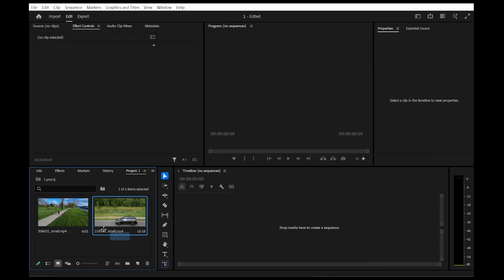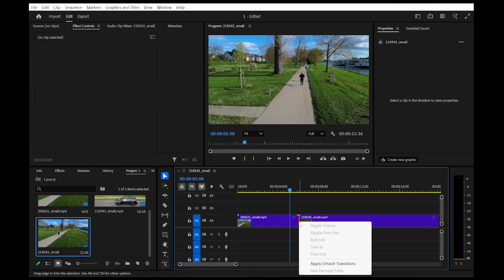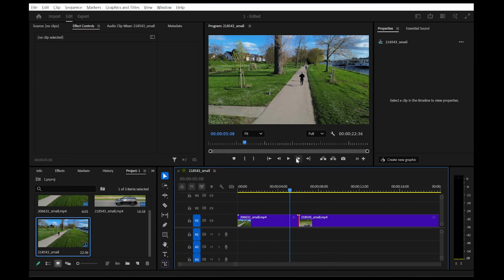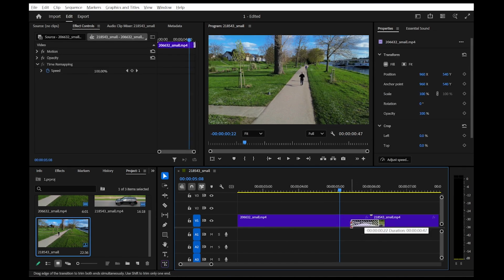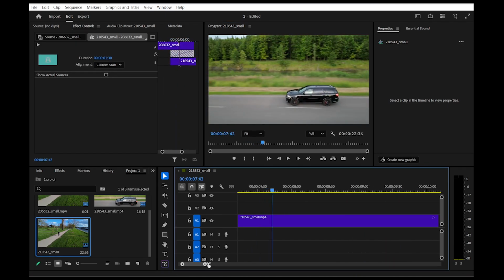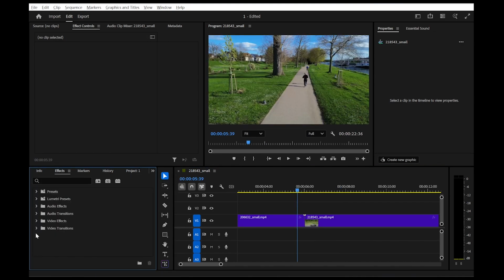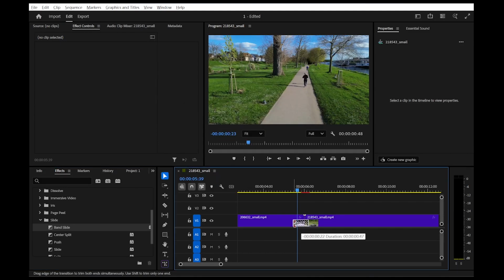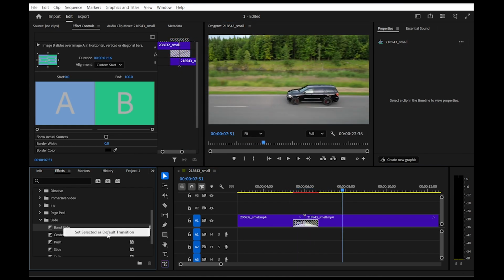How to Add Smooth Transitions Between Clips in Premiere Pro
Learn how to apply and customize transitions between video clips in Premiere Pro for professional-looking edits. Covers basic transitions, timing adjustments, and transition effects.